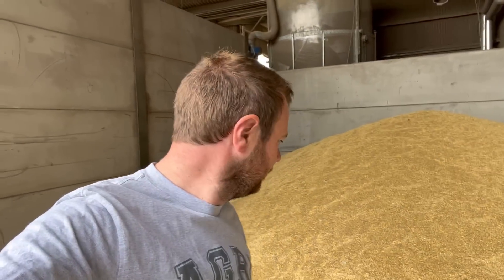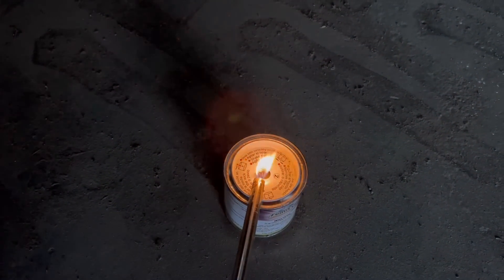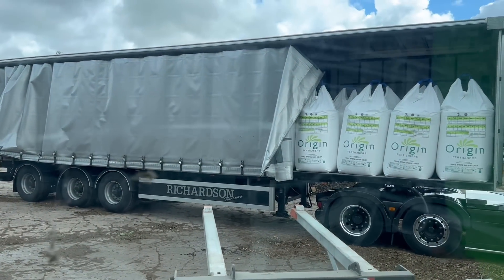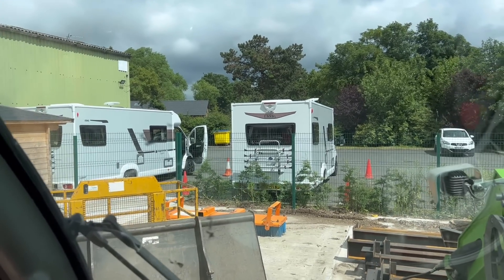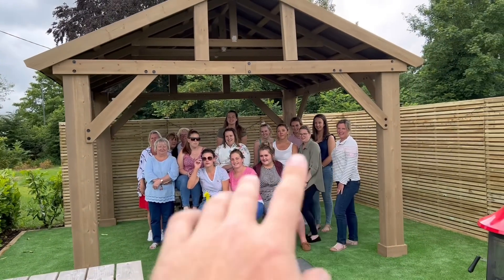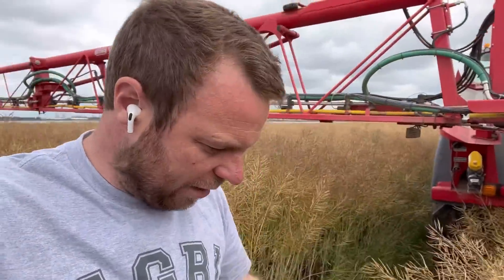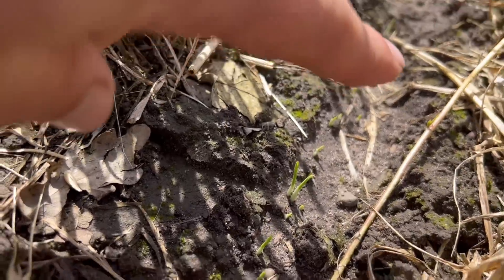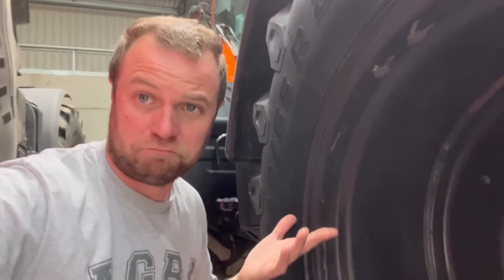DAY 833 SMOKE BOMBS , FIELD SCALE GLUEING & BARLEY UP